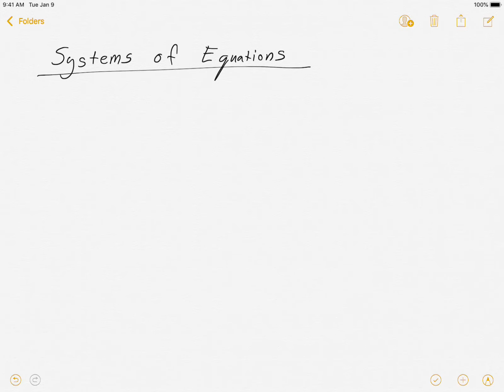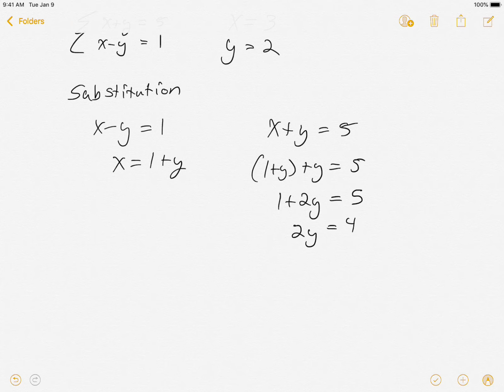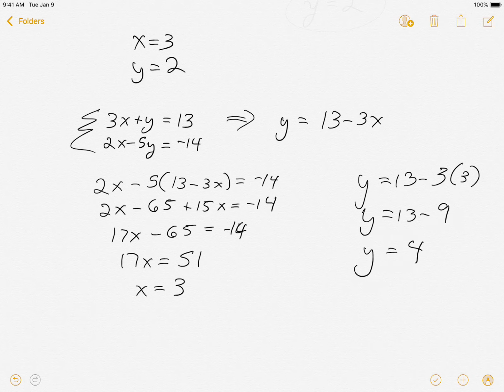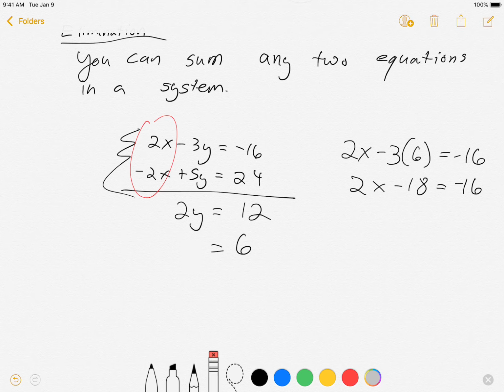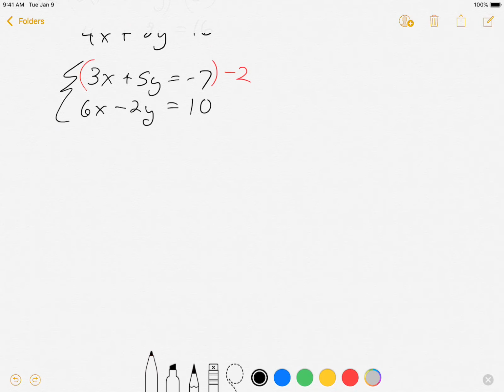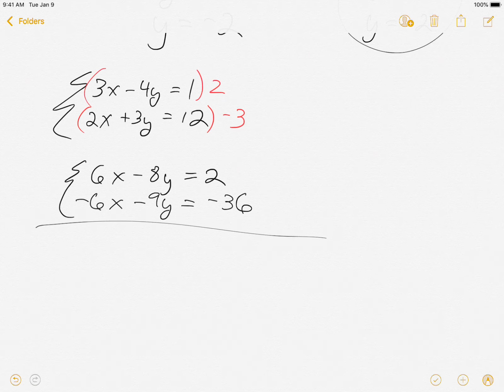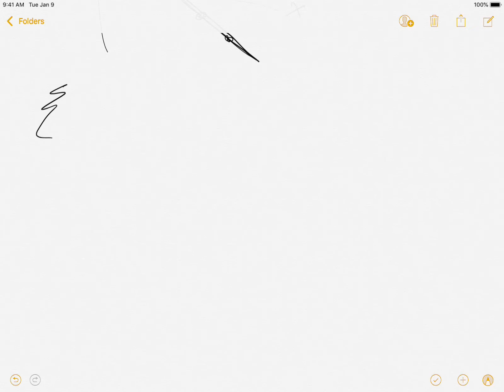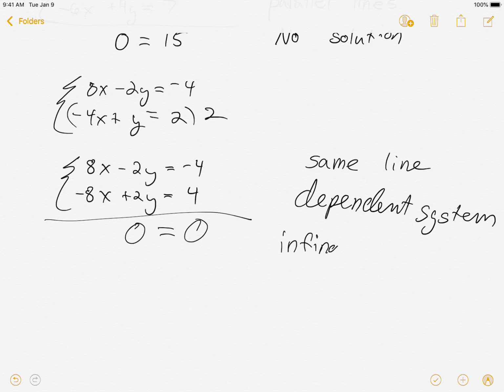8 1a Systems of Equations